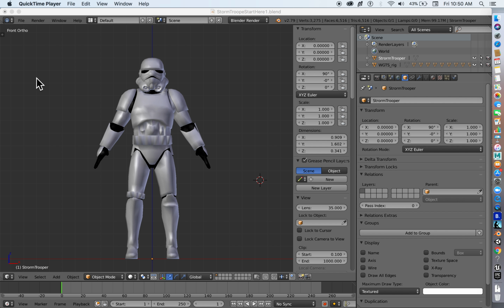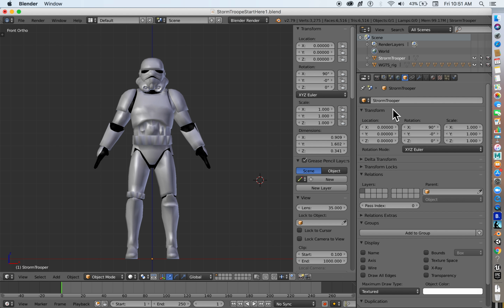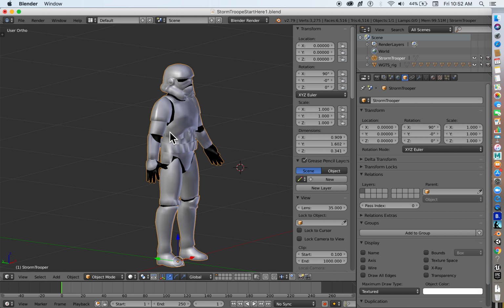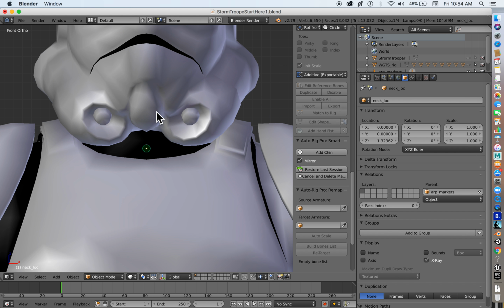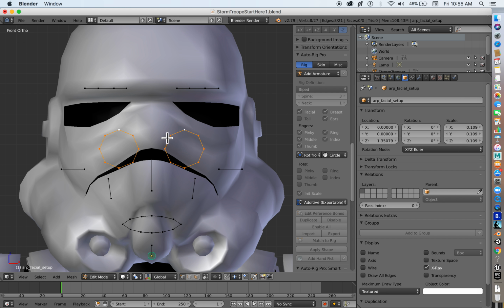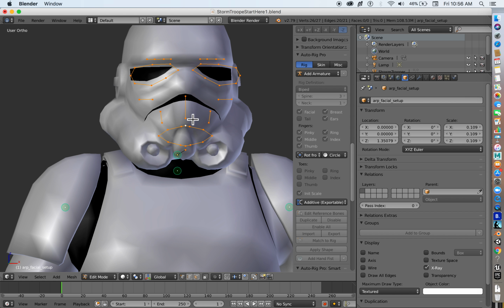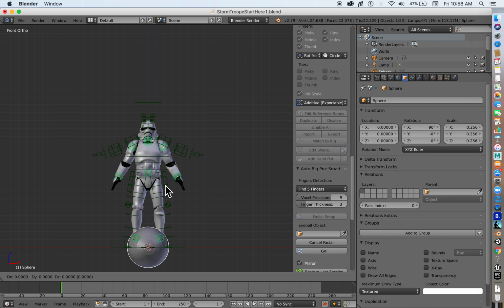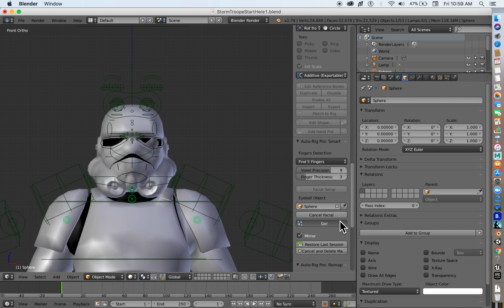Blender to Unreal Auto Rig Pro Demo Part 1 Rich Lee